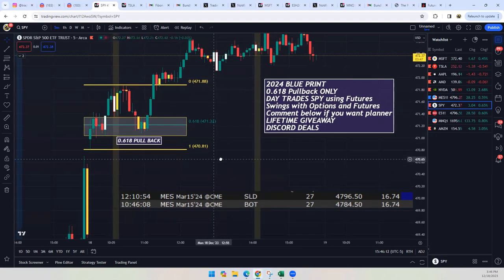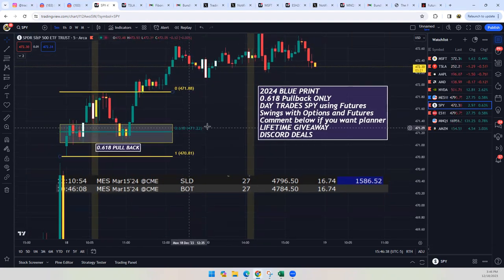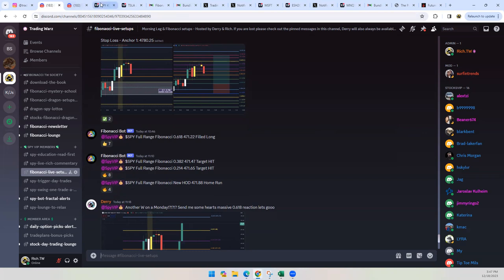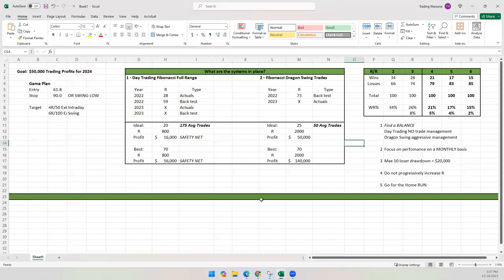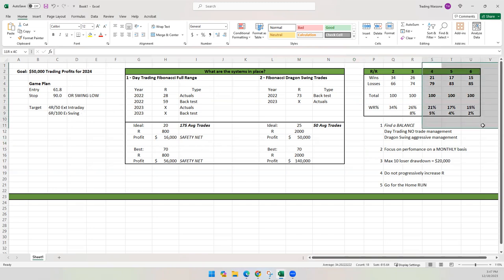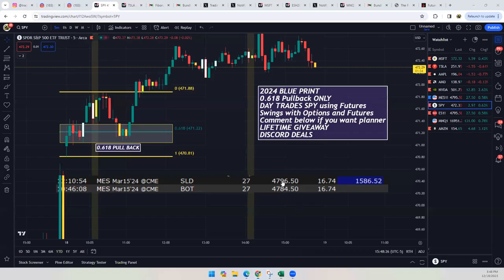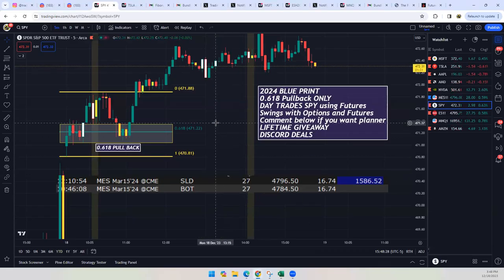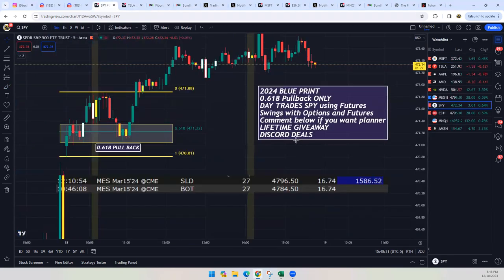How to Start Day Trading Fibonacci for Beginners in 2024 | Free BLUE PRINT